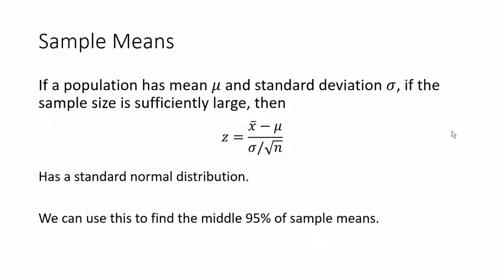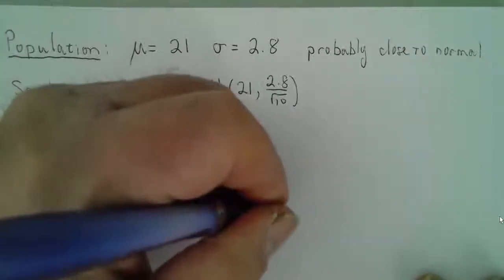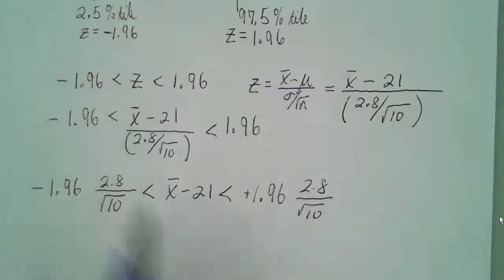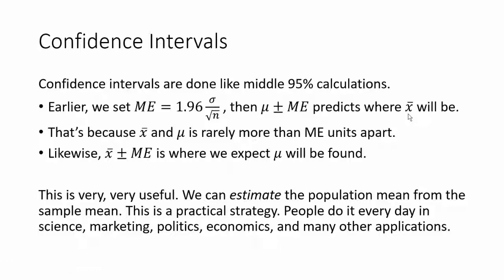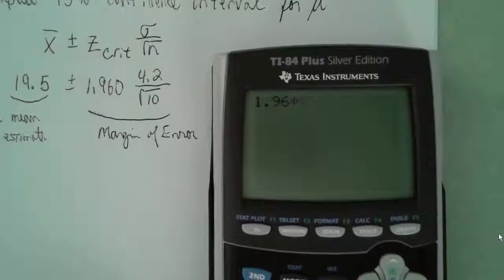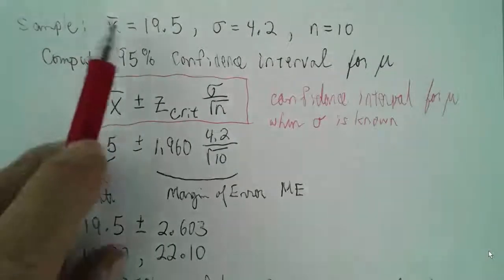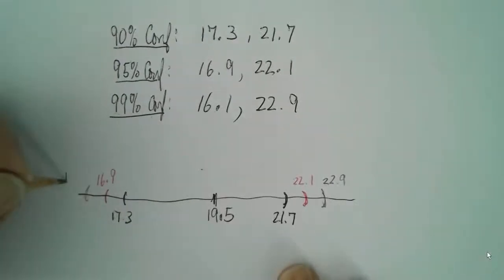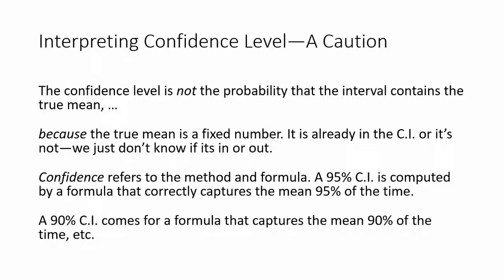Confidence Intervals for Means, Intro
Introduction to confidence intervals for means. This is a relatively slow-paced introduction. If you need a quick answer, solutions to homework problems are coming!

This lesson introduces the whole topic of confidence intervals. Later lessons (such as part two on proportions) more more briskly, but assume a working knowledge of this introductory lesson.